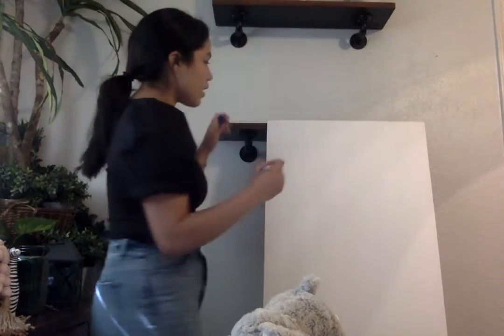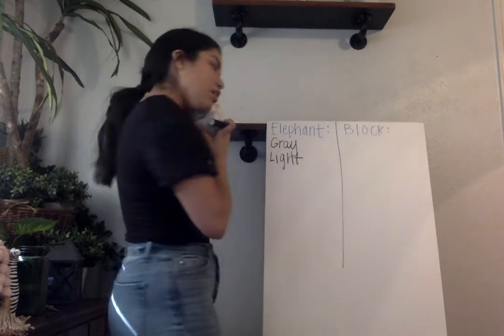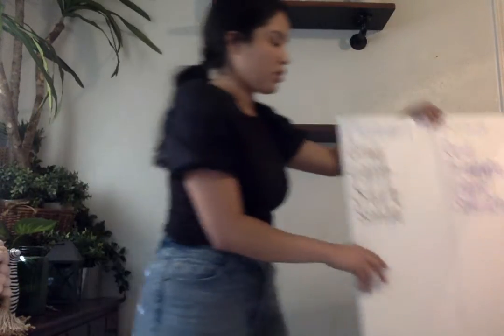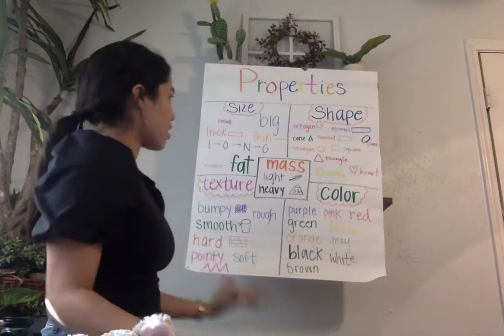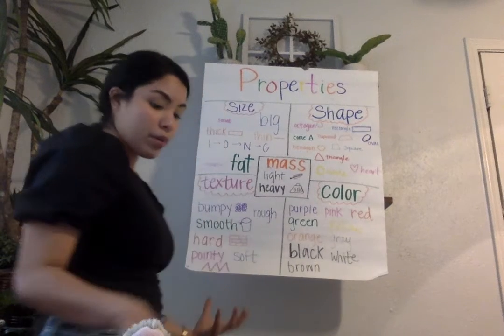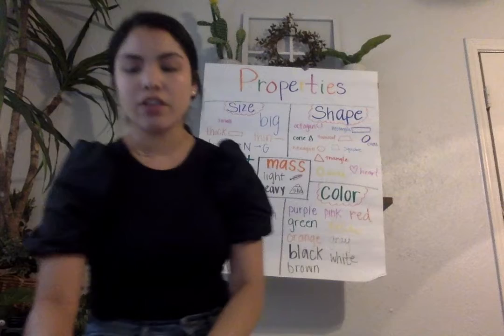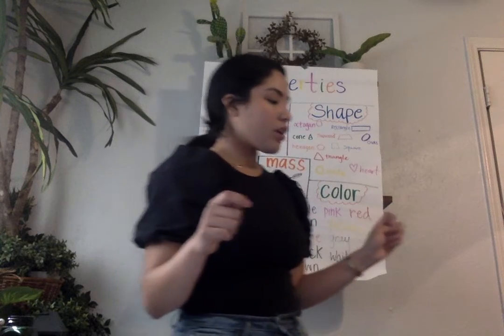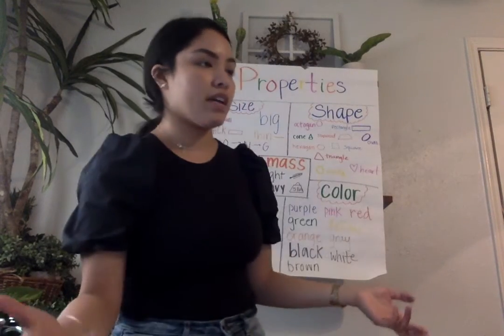Final Teach EED 3315